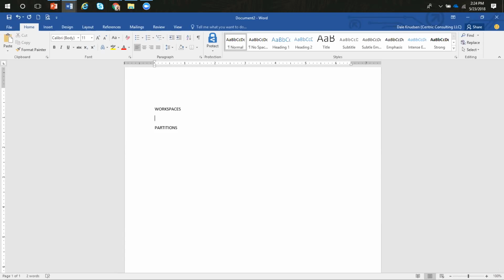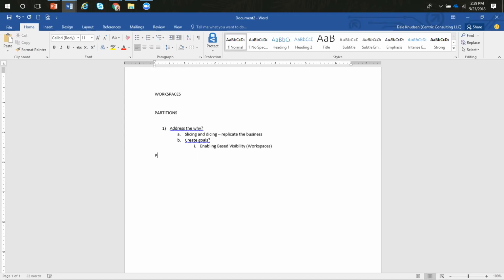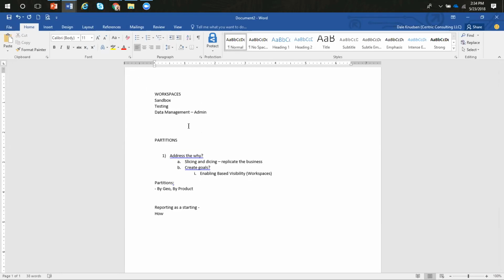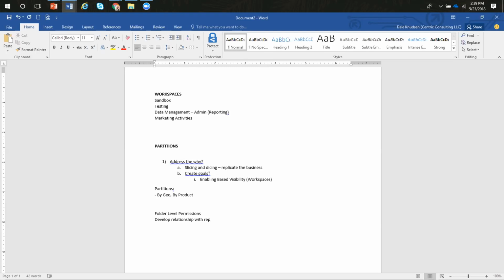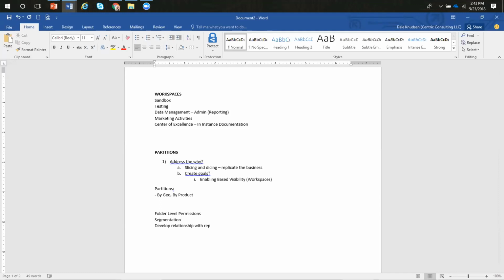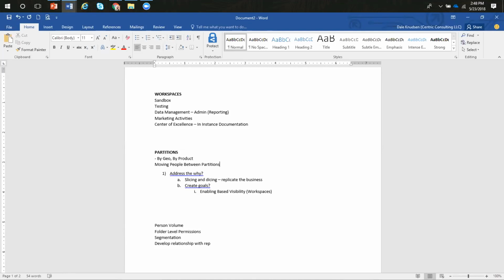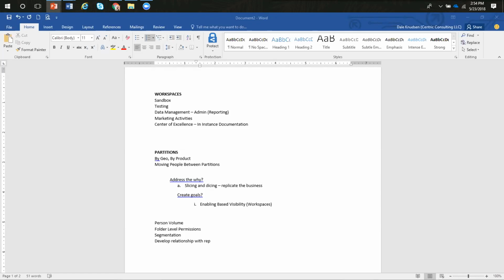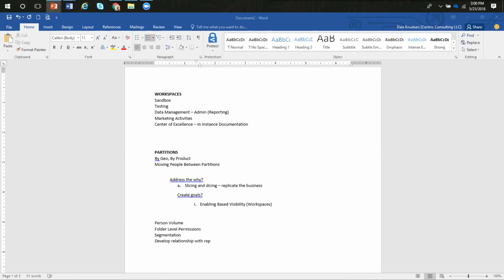Marketo Workspaces and Partitions - Manufacturing VMUG - Dale Knudsen - Centric Consulting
Do you use workspaces and partitions within Marketo? During this month's Manufacturing VMUG, participants discussed the benefits and pitfalls for using Marketo's workspaces and partitions. Guest Speaker: Dale Knudsen, Centric Consulting

Chapters
00:00 Intro
01:49 Agenda
02:26 Group Values
05:04 News and Events
08:16 Roll Call
12:29 Feature Presentation: Workspaces and Participation Discussion
52:53 Wrap-up